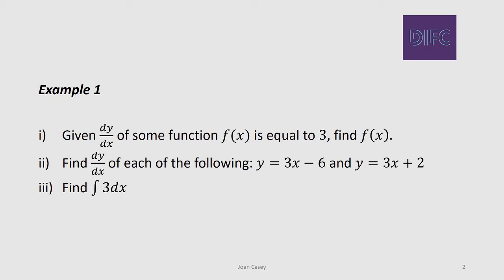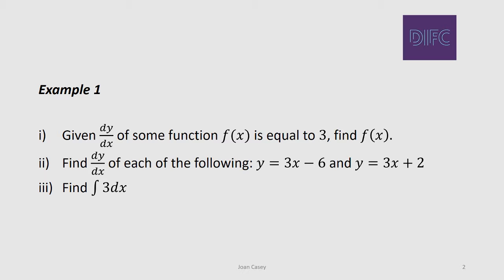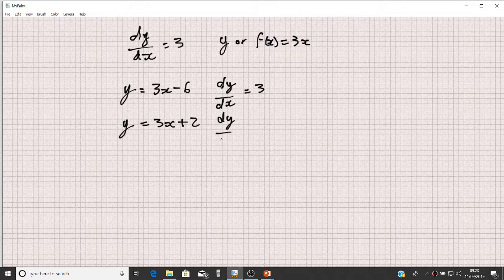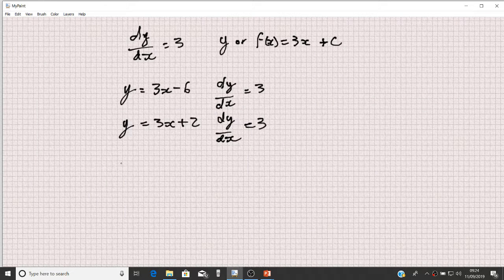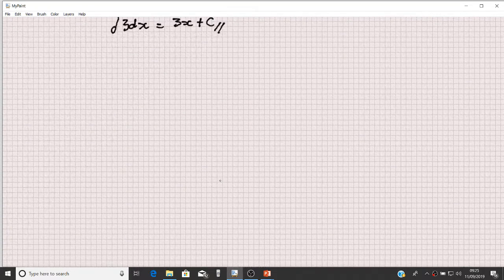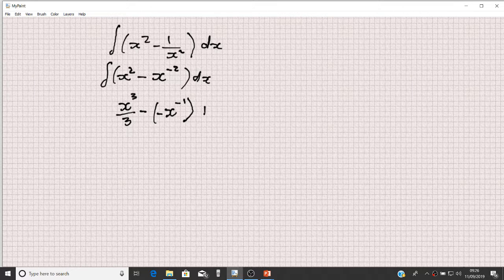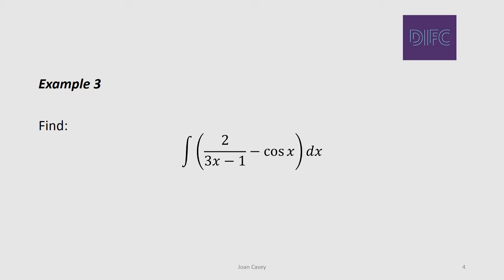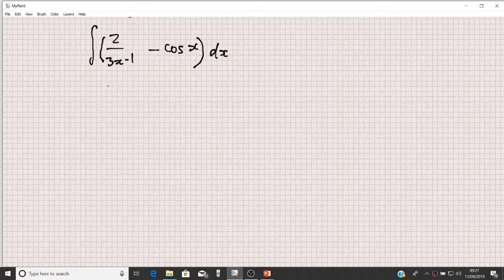H1H2 The indefinite integral